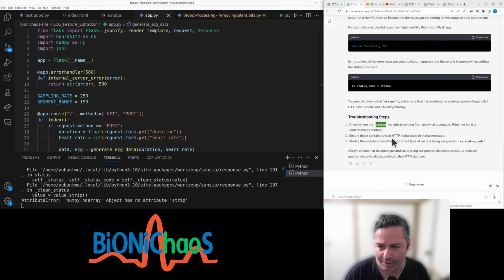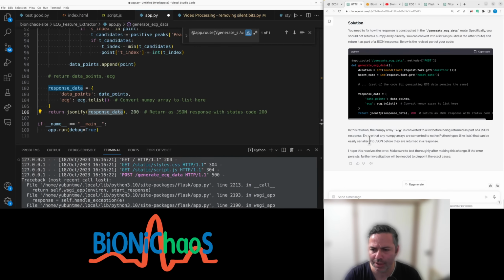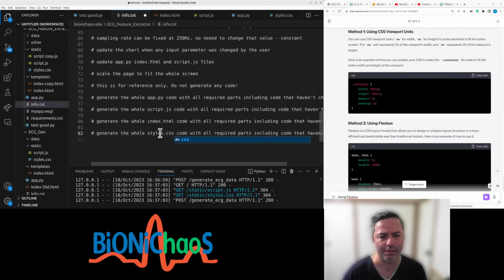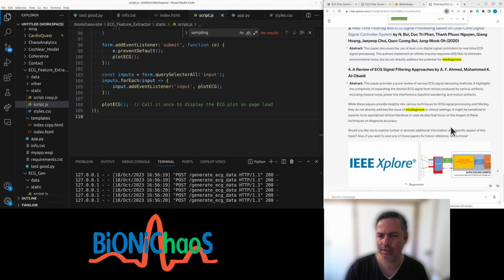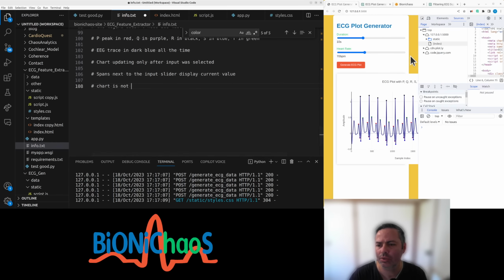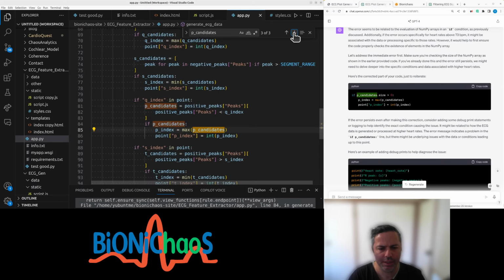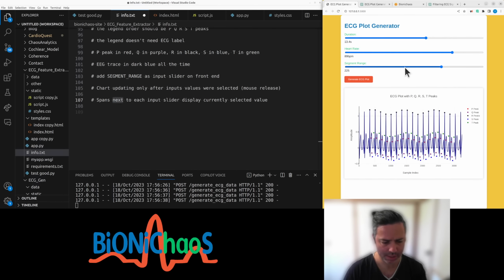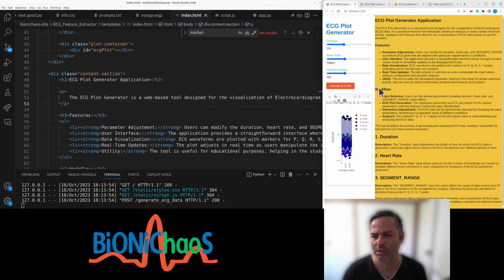ECG Feature Extraction Tool Dev. using Python Neurokit2 Flask Numpy and GPT-4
Building an Advanced Biomedical Flask Application with ChatGPT Co-Hosting

Hi, I'm Doctor Beno, and in this livestream, I dive deep into creating a Flask application for advanced biomedical research. We encounter various challenges, including error debugging and code optimization, while integrating EEG data analysis tools. It's a journey filled with learning and improvisations, where I interact with ChatGPT, my co-host, to troubleshoot and refine our biomedical visualization tool. Join me in this intricate adventure of melding code, medicine, and AI.

0:00:08 - Initiating Flask Application Development
0:00:30 - Troubleshooting Errors in Application
0:01:23 - Reviewing ECG Misdiagnosis Literature
0:03:01 - Debugging Status Variable Issues
0:05:33 - Analyzing Data Points in ECG
0:07:06 - Modifying Image Generation in Flask
0:10:17 - Addressing Flask Application Errors
0:19:01 - Exploring Flask Response Handling
0:23:41 - Resolving Problems with GPT-4 Assistance
0:29:14 - Implementing User Interface Changes
0:47:08 - Blogging on Digital Filtering in ECGs
0:59:31 - Improving Application Responsiveness
1:07:59 - Enhancing JavaScript Code for ECG Visualization
1:47:23 - Validating Input Parameters in Python Script
2:03:21 - Adding Noise Adjustment Feature
2:13:20 - Finalizing HTML Content and CSS